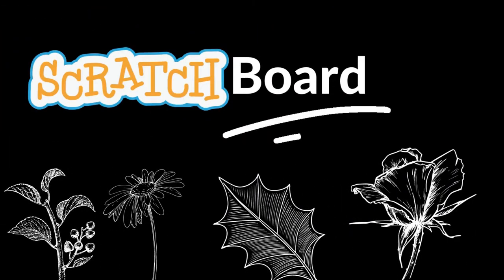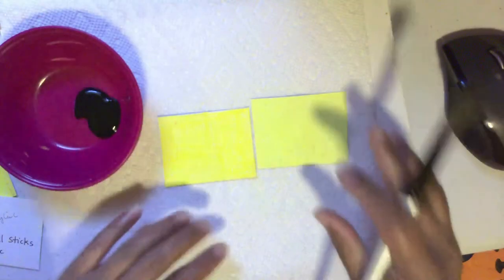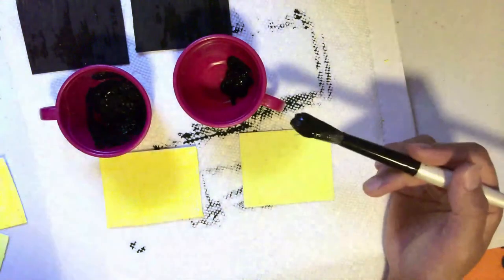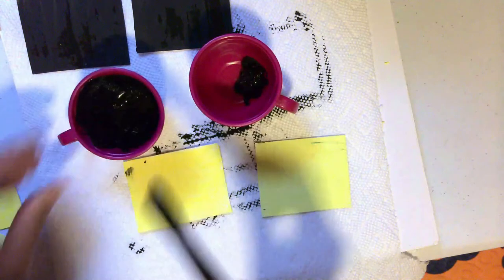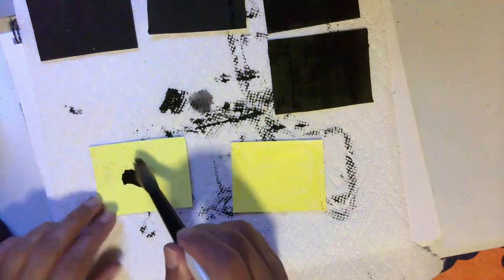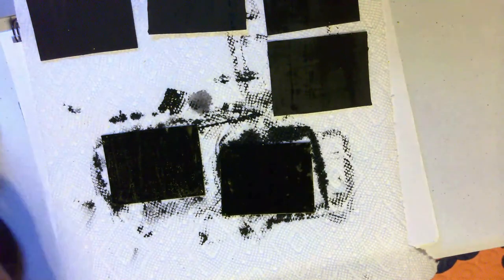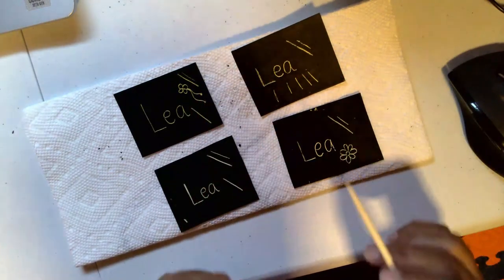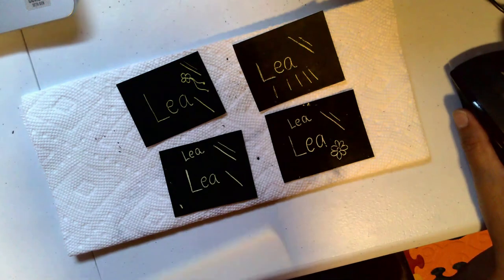How To Make Your Own Scratchboard || What ACTUALLY WORKS!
Learn how to make your own scratchboard using materials that ACTUALLY WORK!  Scratchboard art is fun and this video will show you how to make a scratchboard or scratch art paper.